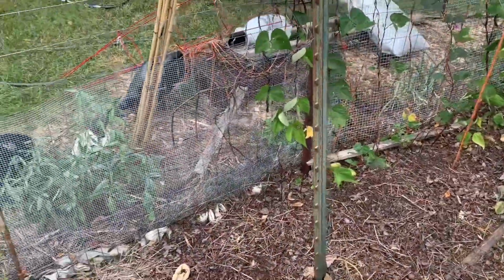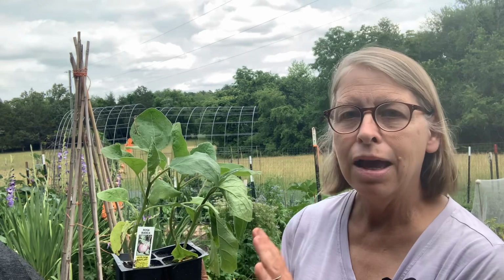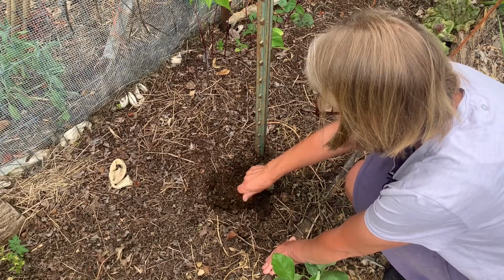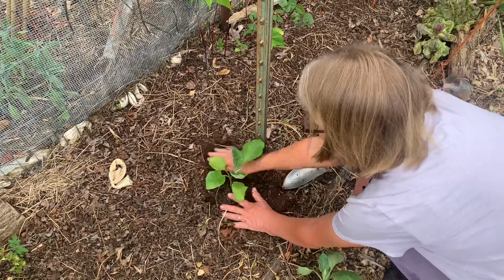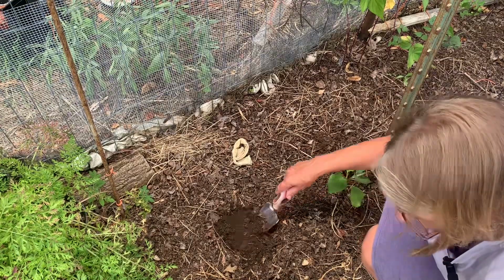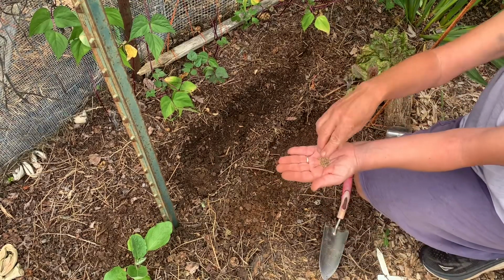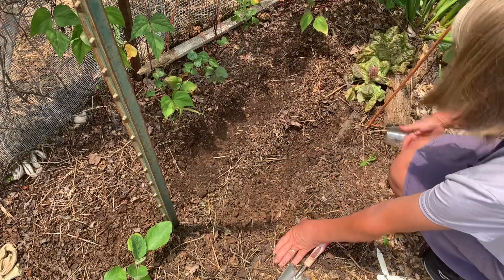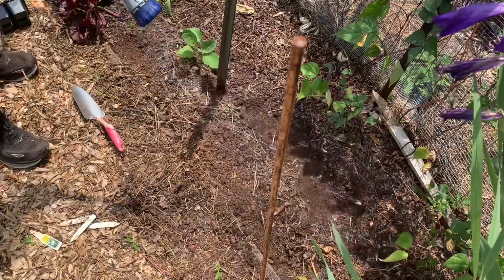It’s June Already And I’m STILL Planting!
Nature abhors a vacuum, or in this case an empty garden bed. I cleared out my shelling peas and replanted the space with eggplants, Swiss chard and Thai basil.can’t stop! Won’t stop planting.